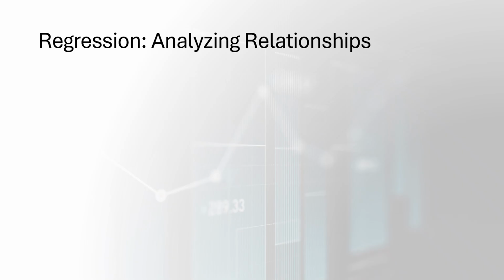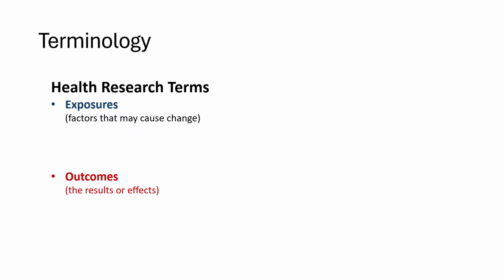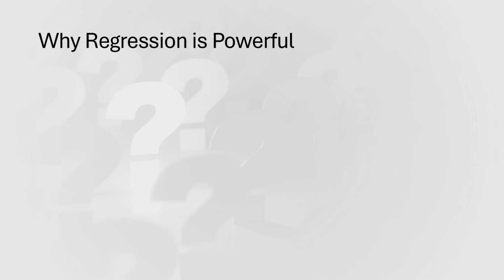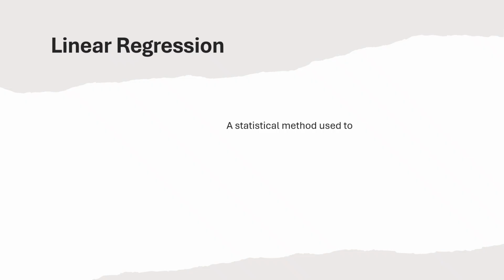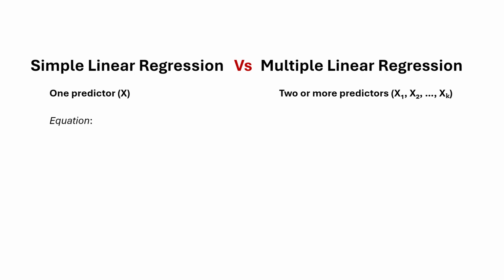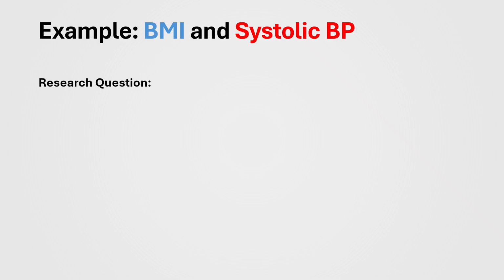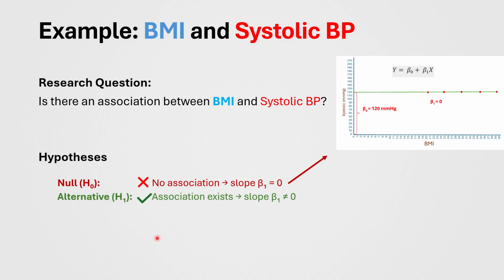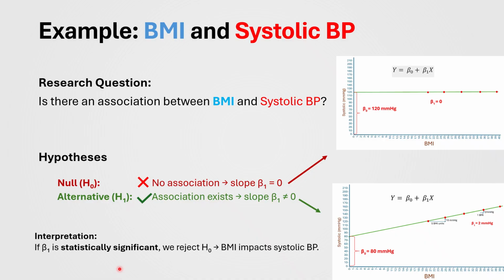5.4a Linear Regression - Intro